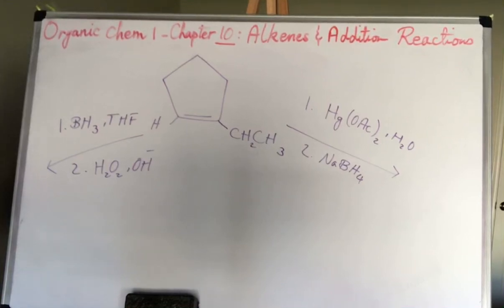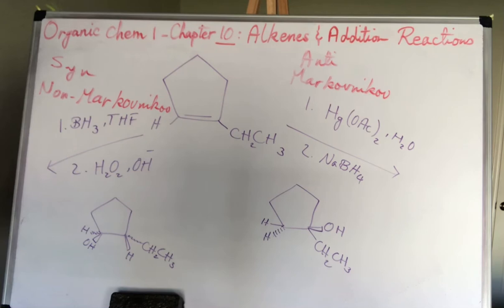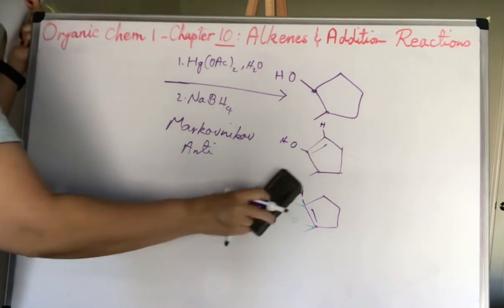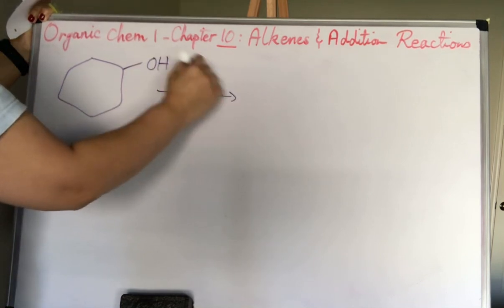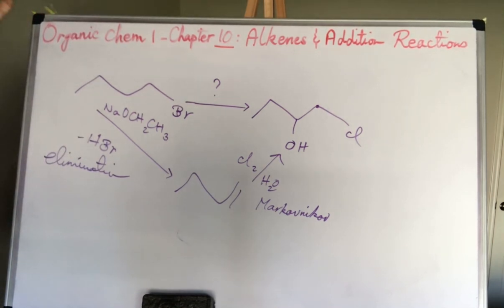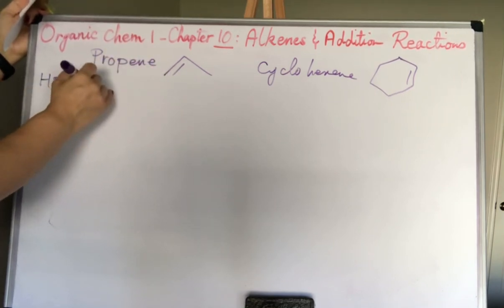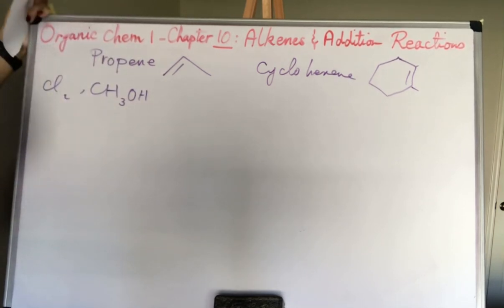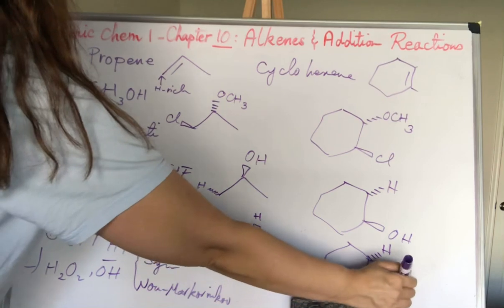Organic Chemistry 1, Chapter 10-5: Alkenes & Addition Reactions